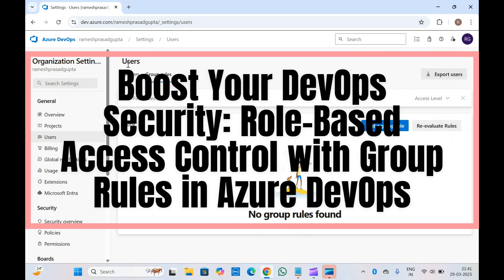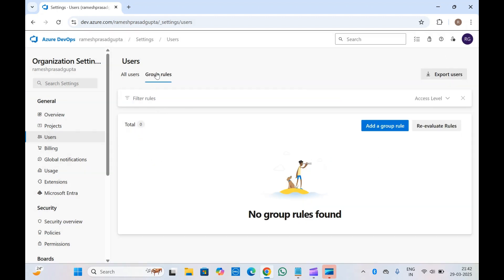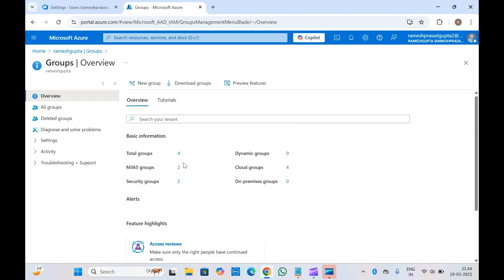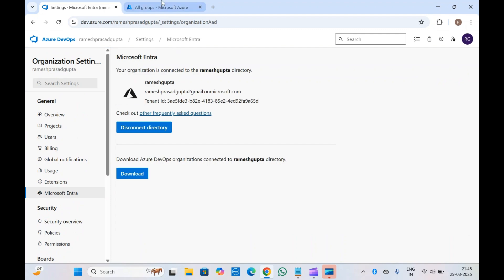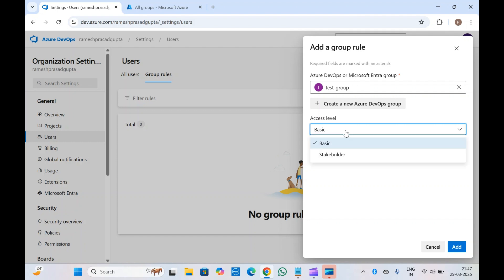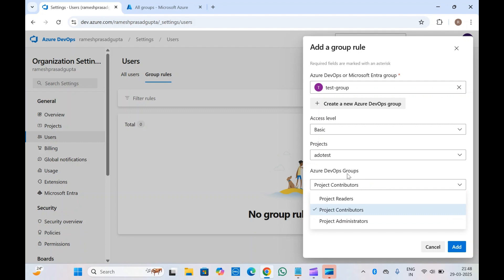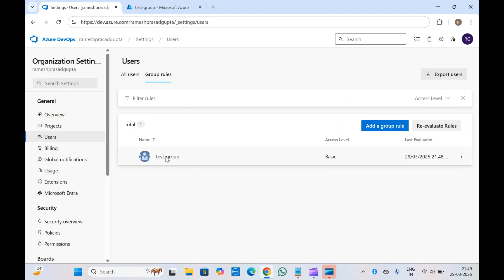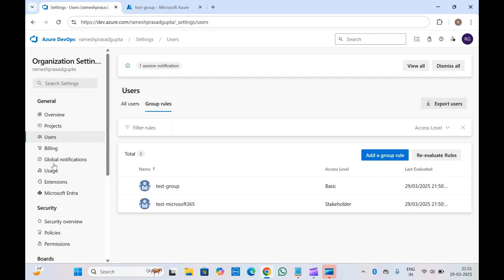Boost Your DevOps Security: Role-Based Access Control with Group Rules in Azure DevOps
Mastering Azure DevOps Group Rules for Project Management, Security & CI/CD

Managing access and security in Azure DevOps is crucial for project efficiency, collaboration, and compliance. In this video, we take a deep dive into Azure DevOps Group Rules and explore how to implement Role-Based Access Control (RBAC) to enhance security, streamline permissions, and optimize your DevOps workflows.

🔹 What You’ll Learn:
✅ How to set up and manage Group Rules in Azure DevOps
✅ Implement RBAC for granular access control
✅ Secure your CI/CD pipelines with group-based rules
✅ Best practices for managing permissions across teams
✅ How to automate access control for improved efficiency

Whether you're an Azure DevOps administrator, project manager, or DevOps engineer, mastering group rules will help you lock down security, enforce governance, and enhance collaboration.

Mastering Azure DevOps Group Rules for Project Management
Project management in Azure DevOps can be streamlined and optimized through effective group rules. This video will explore how to implement, customize, and leverage group rules for better collaboration, security, and efficiency within your team.

Implementing Role-Based Access Control (RBAC) with Group Rules in Azure DevOps
Azure DevOps offers a powerful way to manage access to your projects. This video will guide you through the process of implementing role-based access control (RBAC) using group rules, enabling you to define granular permissions and control who has access to specific resources and functionalities within your Azure DevOps organization.
Azure DevOps RBAC Made Easy: Group Rules for Powerful Access Control
Mastering Azure DevOps Security: Implementing RBAC with Group Rules
Azure DevOps RBAC: A Deep Dive into Group Rules for Granular Permissions
Supercharge Your Azure DevOps Security: Group Rules & RBAC Explained
Secure Your Azure DevOps Projects: Implement RBAC with Group Rules Tutorial

Enforce Azure DevOps Group Rules for Secure CI/CD
Azure DevOps Security: Enforce Group Rules for Secure CI/CD
Lock Down Your CI/CD: Group-Based Security in Azure DevOps
Boost CI/CD Security: Implementing Azure DevOps Group Rules
Secure Your CI/CD Pipelines: Azure DevOps Group Rules Explained
Azure DevOps Best Practices: Implementing Secure Group Rules for CI/CD
CI/CD Security: How to Enforce Group Rules in Azure DevOps

How to Create and Manage Group Rules in Azure DevOps Pipelines
Group rules in Azure DevOps Pipelines allow you to control who has access to your pipelines and their resources. This video demonstrates how to create and manage group rules, ensuring that your pipelines are secure and that only authorized individuals have access.
Azure DevOps Pipeline Mastery: Group Rules for Powerful Automation
Mastering Azure DevOps Pipelines: Group Rules Explained
Control Your Pipelines: Setting Up and Managing Group Rules in Azure DevOps
Azure DevOps Pro Tip: Leverage Group Rules for Pipeline Management
Unlock Pipeline Efficiency: Group Rules in Azure DevOps (2025 Guide)
Azure DevOps Pipeline Secrets: Powerful Group Rules for Enhanced Control

🚀 Watch now and take your Azure DevOps security & project management to the next level!